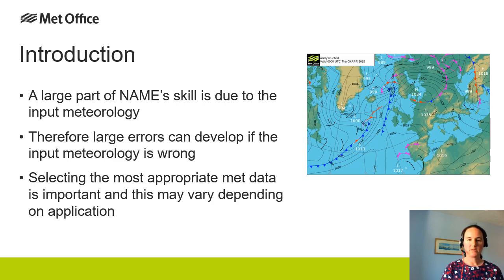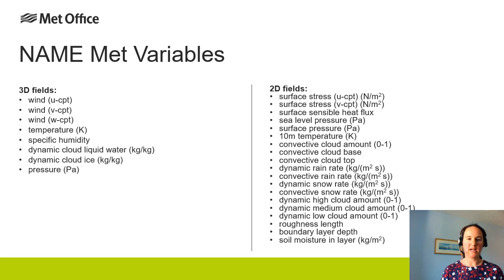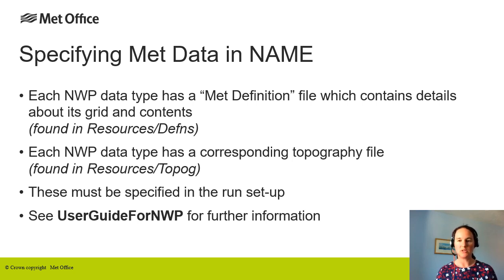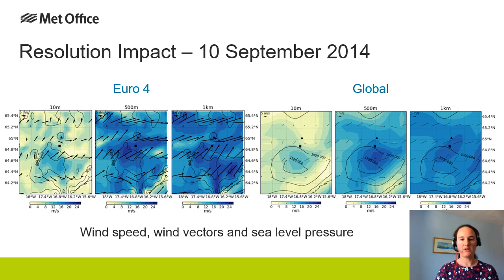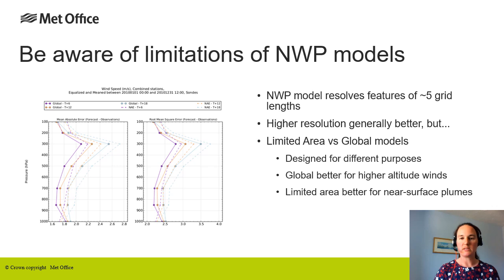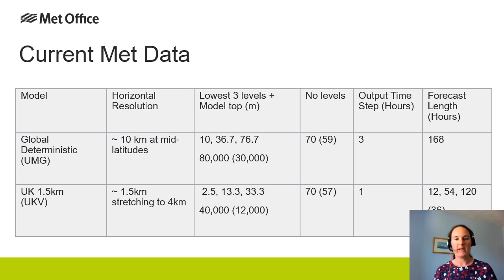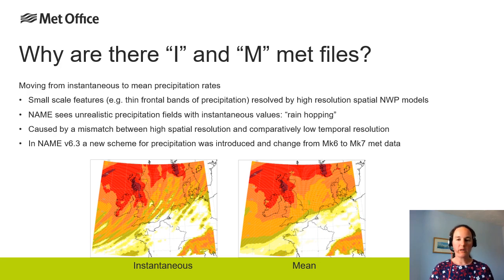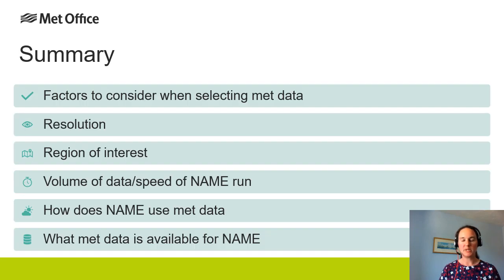7 Met Data